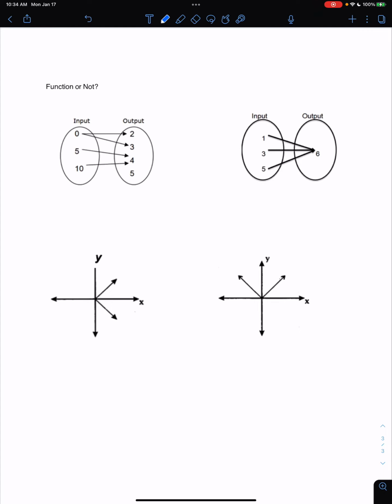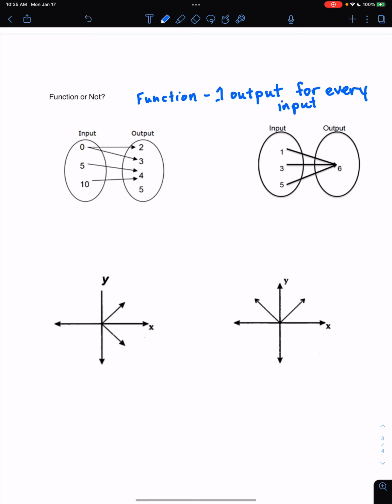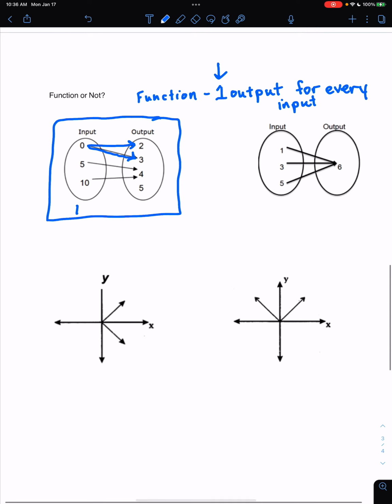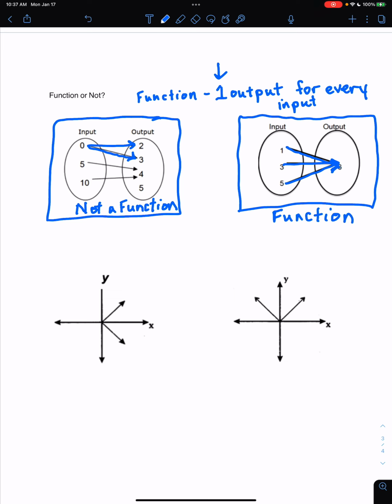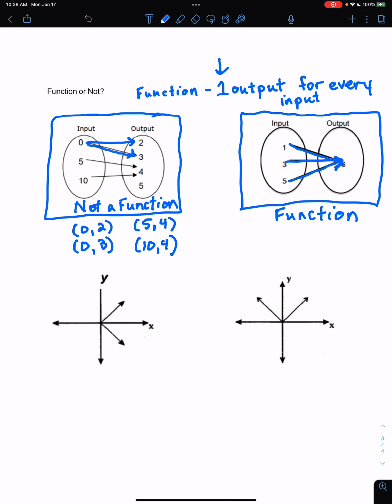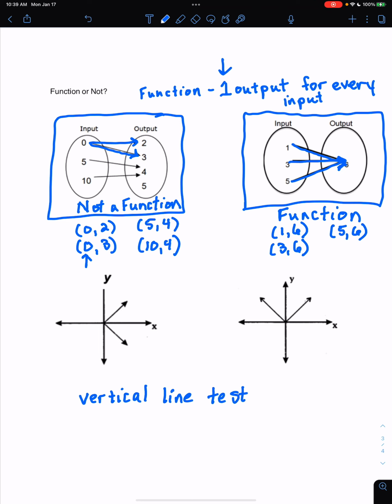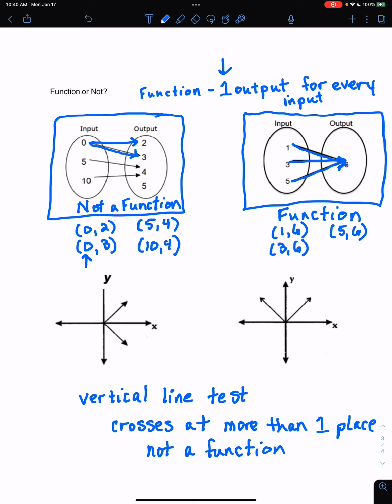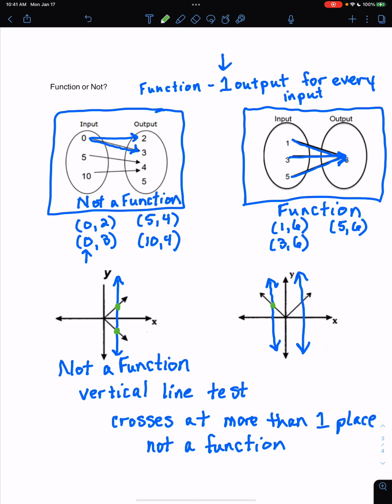9.6 Functions - Part 2